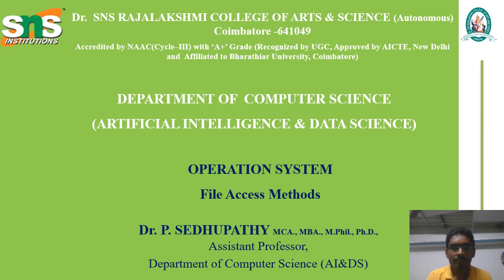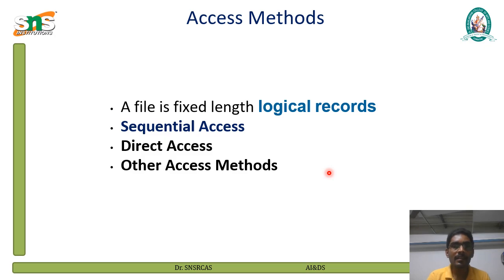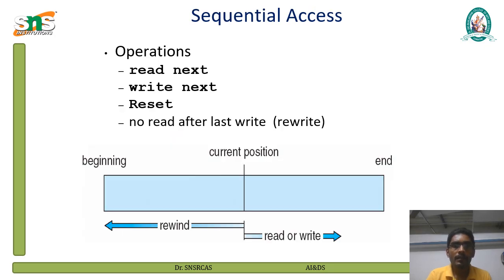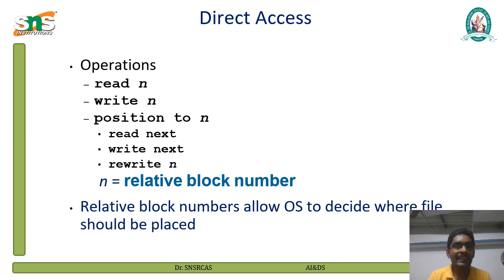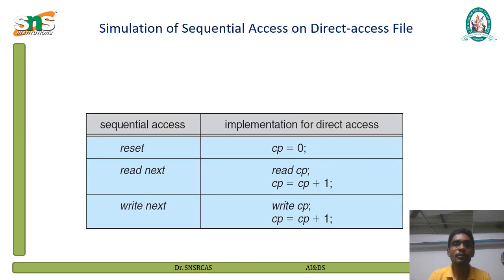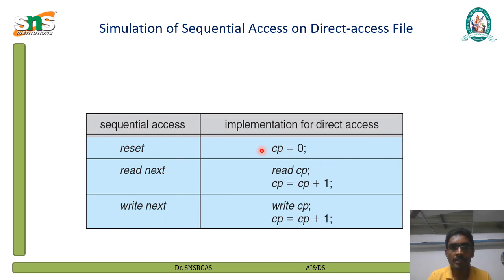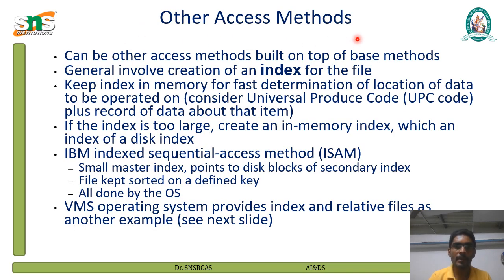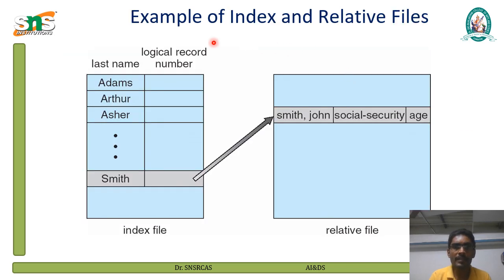File Access Methods | OPERATING SYSTEM | SNS INSTITUTIONS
File Access Methods | Dr. P. Sedhupathy | SNS Institutions

Welcome to Sedhu's MindMatrix! In this video, Dr. P. Sedhupathy discusses File Access Methods, a key concept in operating systems that determines how data is read from or written to files stored on disk.

Topics Covered:
🔹 What are File Access Methods? – Understand how operating systems provide different ways to access and manipulate data in files.

🔹 Sequential Access – Learn about the simplest and most common method where data is accessed in a linear order, one record after another.

🔹 Direct (Random) Access – Explore how files can be accessed at any location directly using a specific offset or index, ideal for databases and large structured files.

🔹 Indexed Access – Understand how an index is created to locate records quickly, combining the speed of direct access with the flexibility of sequential access.

🔹 Use Cases & Comparisons – Discover where each access method is used, and how to choose the right one based on performance and application needs.

🔹 Role of OS in Managing Access – Learn how the operating system manages access permissions, buffering, and I/O efficiency.

Instructor: Dr. P. Sedhupathy, Assistant Professor at Dr. SNS Rajalakshmi College of Arts & Science, provides a concise and insightful explanation of file access methods with real-world examples.